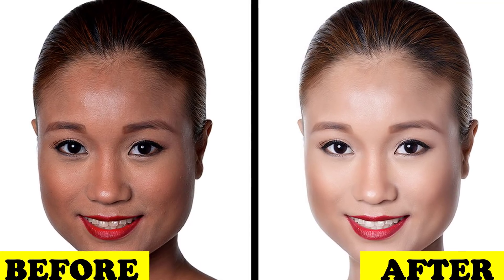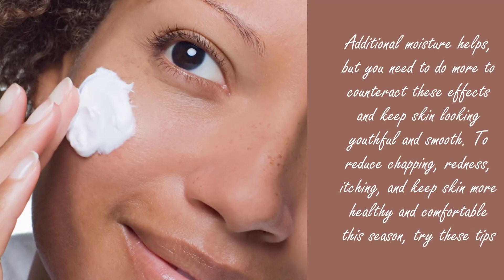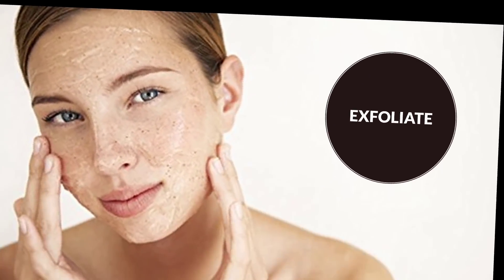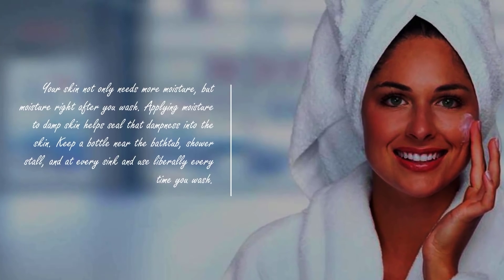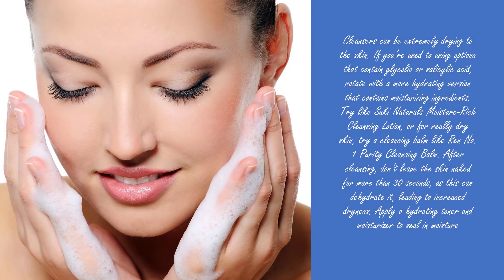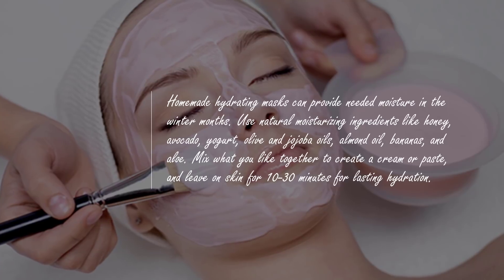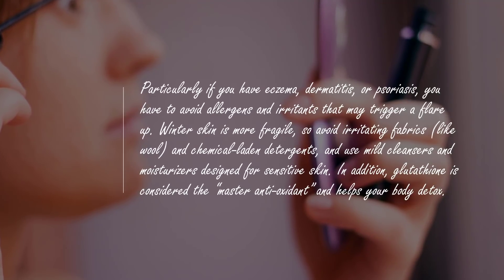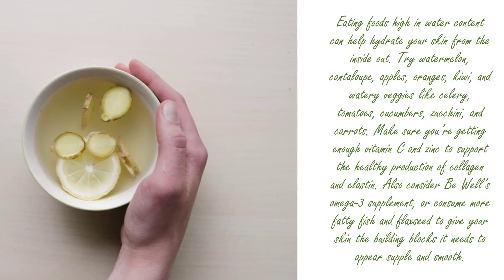8 UNBELIEVABLE TIPS TO KEEP SKIN SOFT AND GLOWING IN WINTER | WINTER SKIN CARE TIPS | WINTER SPECIAL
Hello Friends! Today I will tell you about, 8 UNBELIEVABLE TIPS TO KEEP SKIN SOFT AND GLOWING IN WINTER . WINTER SPECIAL

Cold weather and low humidity levels result in dry air, which then steals moisture away from the skin every second of every day. Without immediate care, dry skin can lead to cracking and bleeding, and harsh winter wind makes the problem worse. Indoor heat further robs the air of moisture, as do hot showers or baths and harsh cleansers.